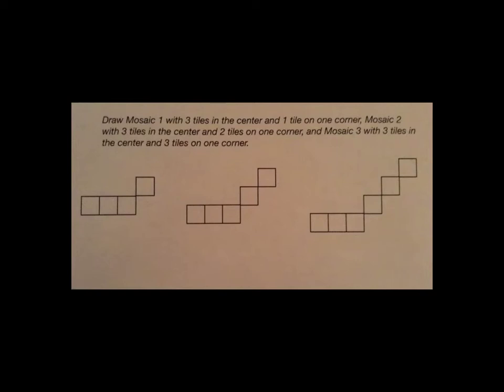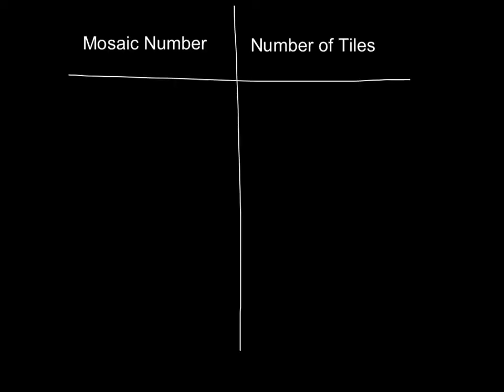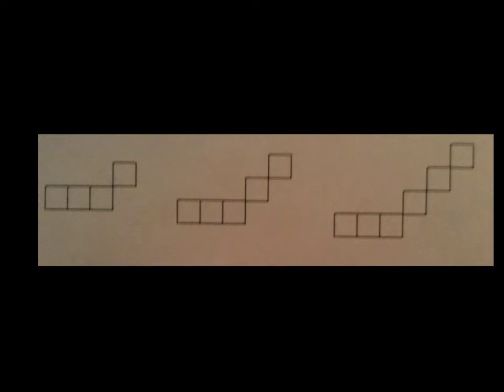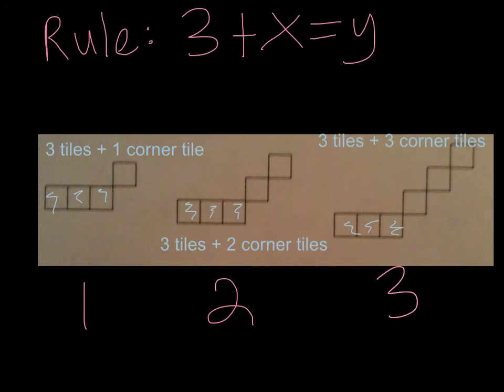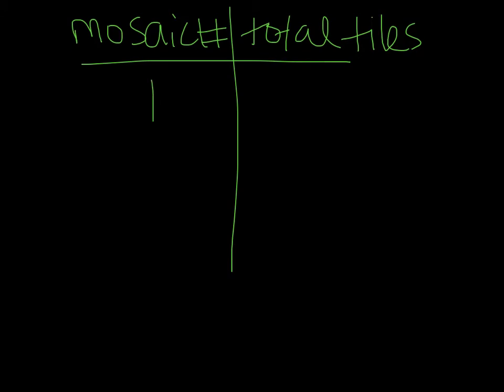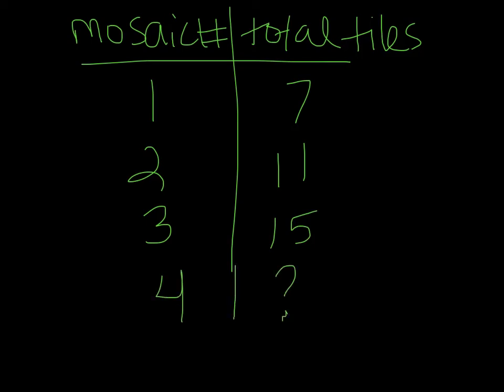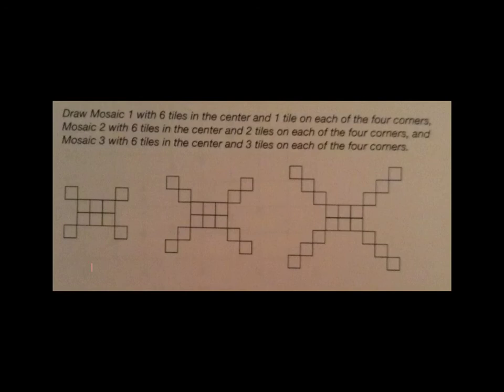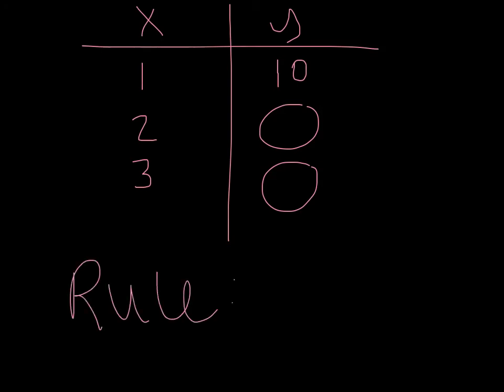Mosaics-Function Rules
mosaics- Functions